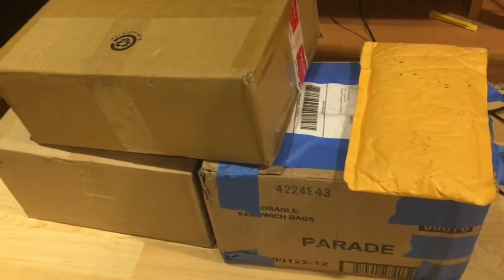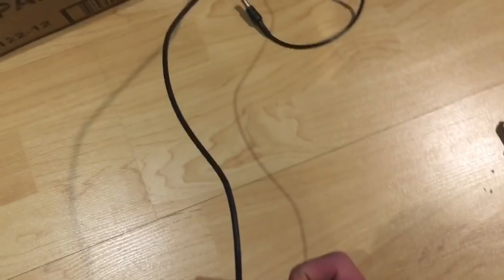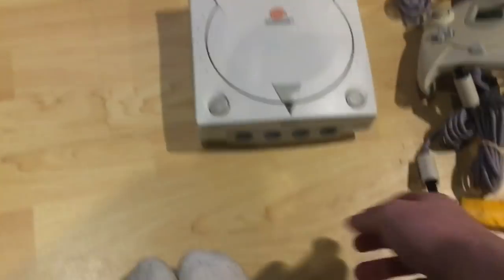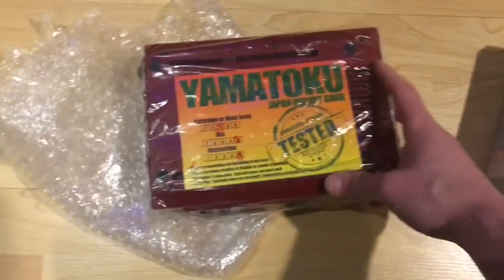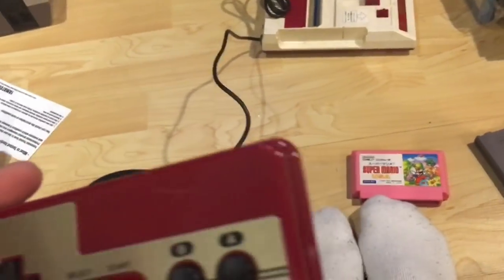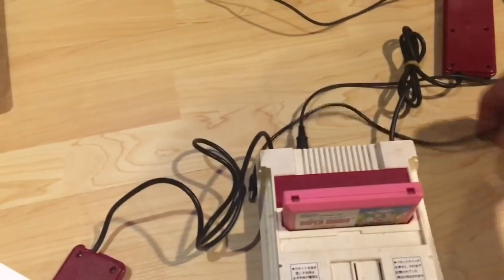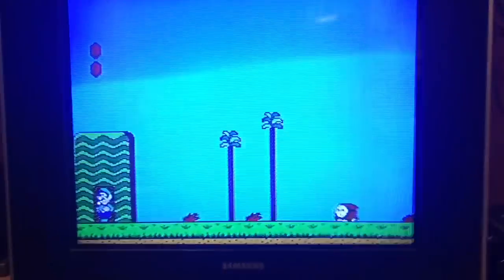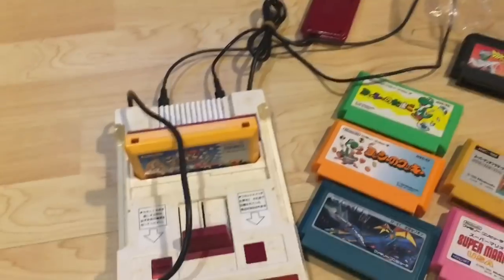Fixing eBay Junk - It's Mail Day!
No repairs in this video, but I pick up a few things I've ordered online for repair.  In this video I'll open them, do a basic test and see what I've got.

Do you have any suggestion of what you want to see next?  Hit me up in the comments below.

Want to buy me a beer? Or the cost to ship a console to me?